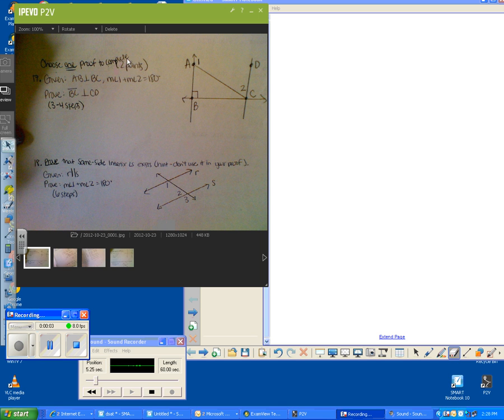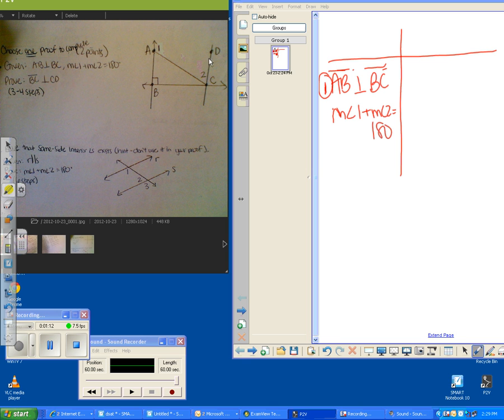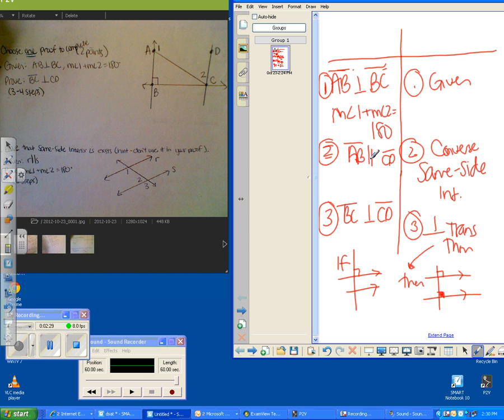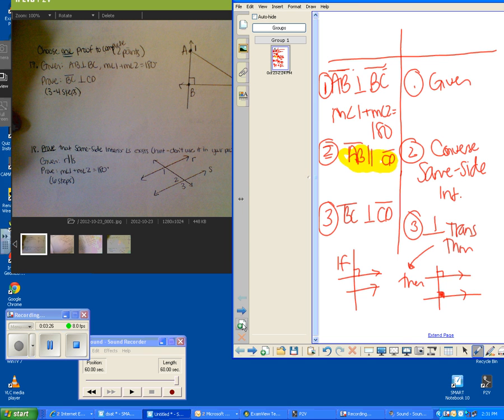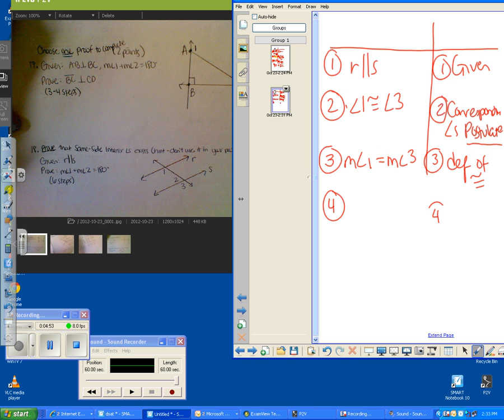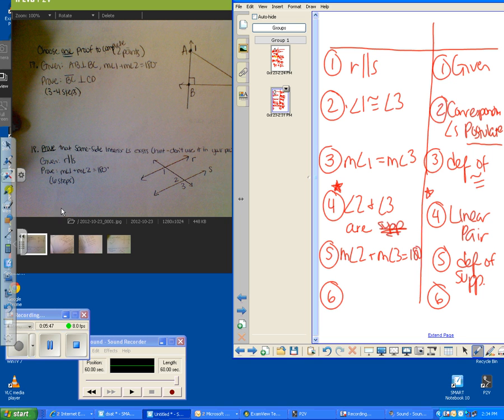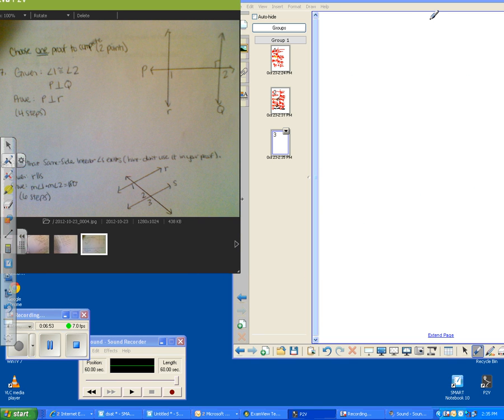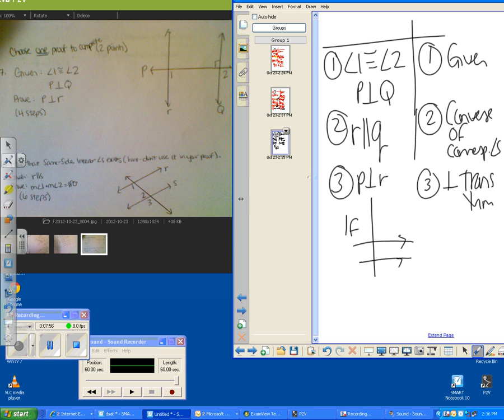Geom HP Ch 3 test proofs.wmv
answer to Ch 3 test proofs